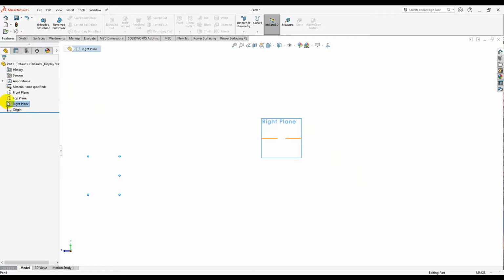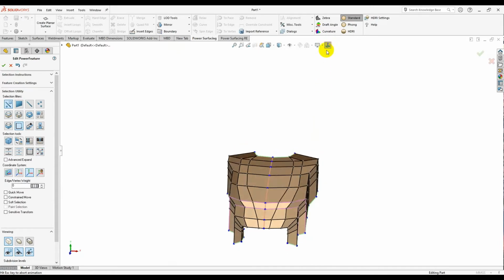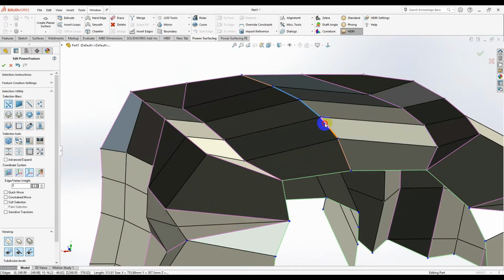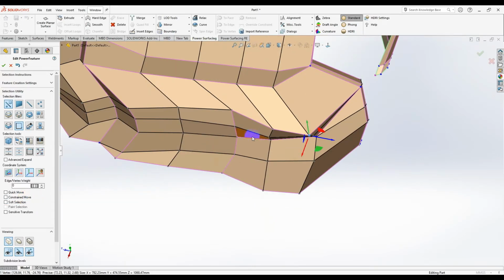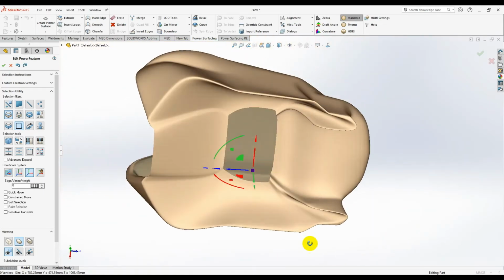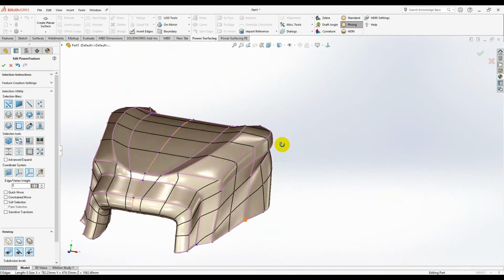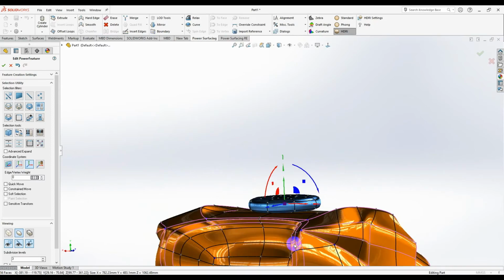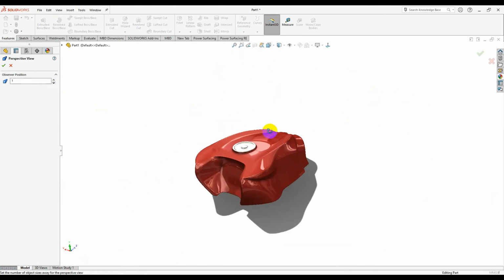Tutorial: How to model a Motorcycle Tank using the Power Surfacing